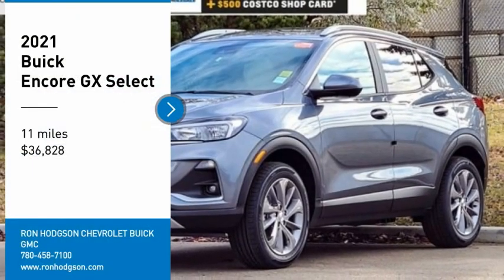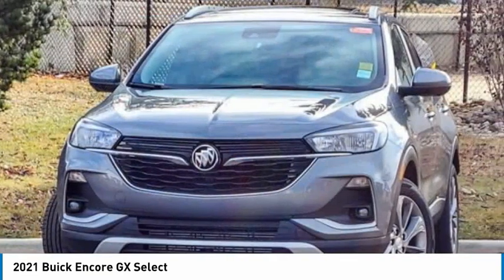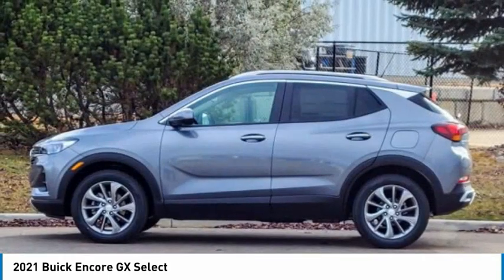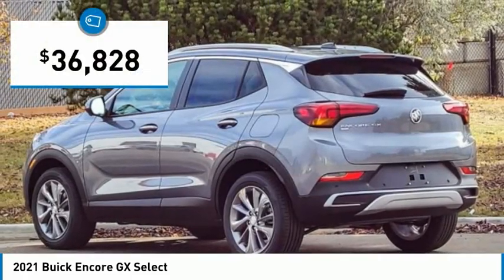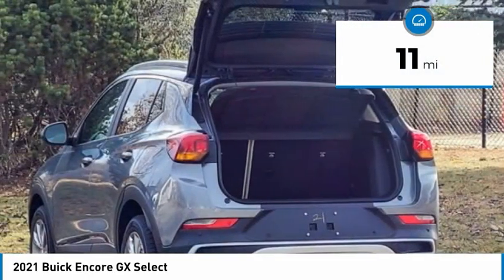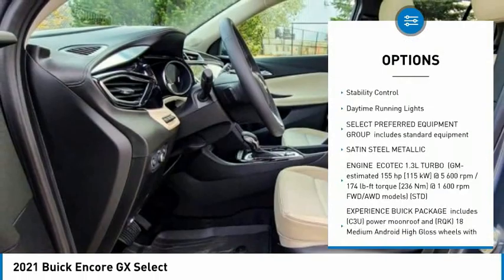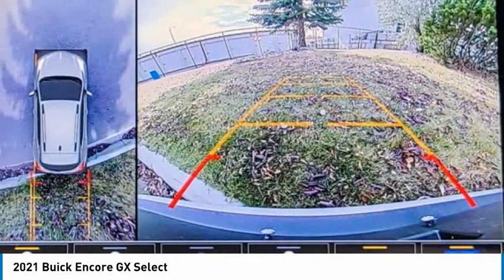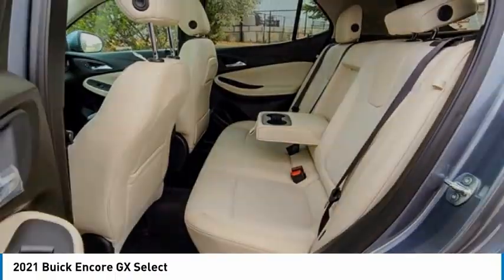2021 Buick Encore GX 1T60953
2021 Buick Encore GX Select

Pick up this Satin Steel Metallic 2021 Buick Encore GX, available today at RON HODGSON CHEVROLET BUICK GMC. This could be the one you've been searching for.